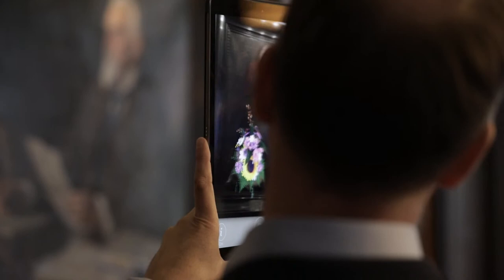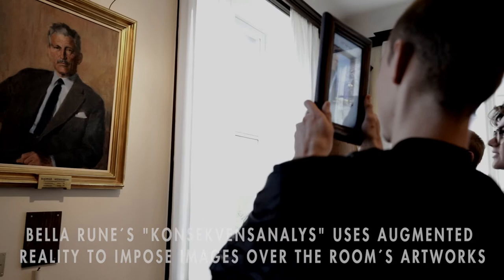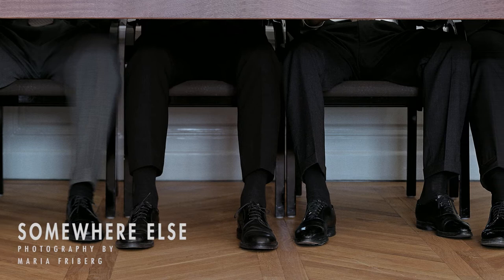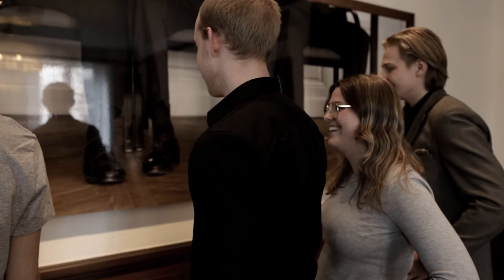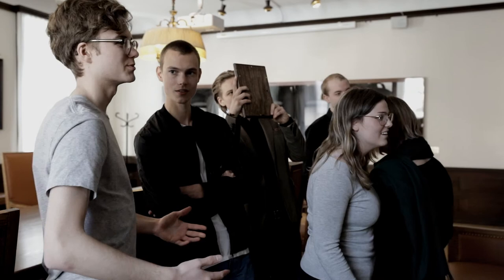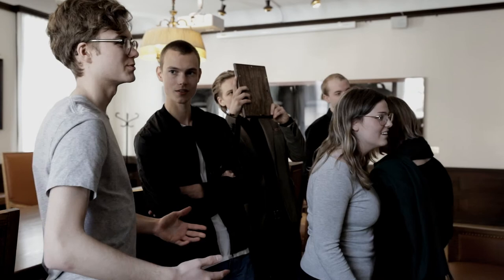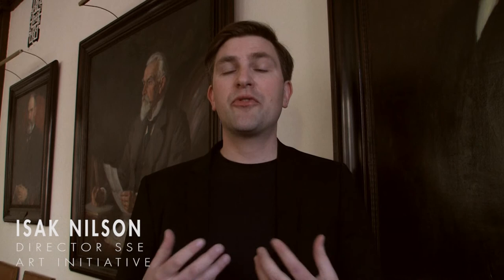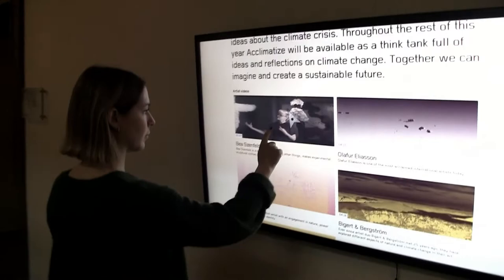THE BOARD ROOM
The Board Room Project reflects upon the history and function of one of the most important rooms in the school. The idea is to pay tribute to the room’s original aesthetic and symbolic qualities, and meanwhile to shed light on the past through the lenses of today.

This film was produced and directed by Martin Rössel and Robert Stasinski